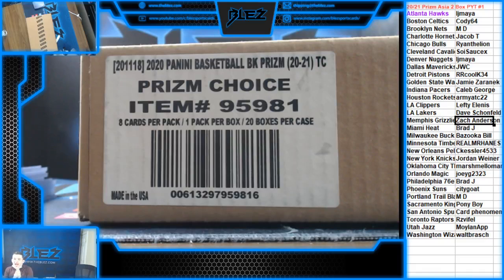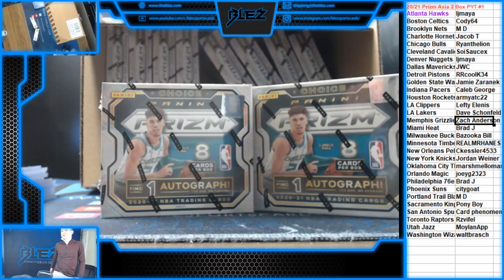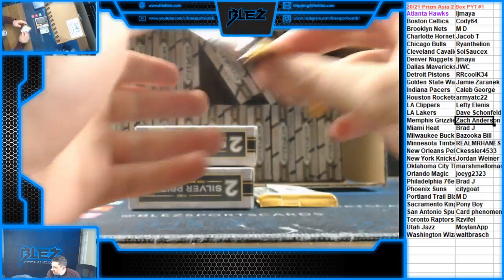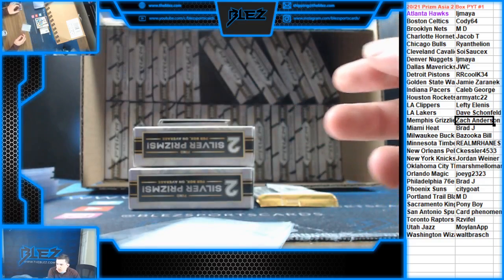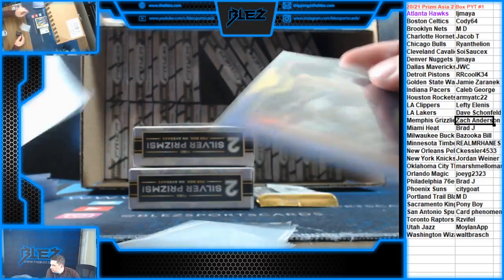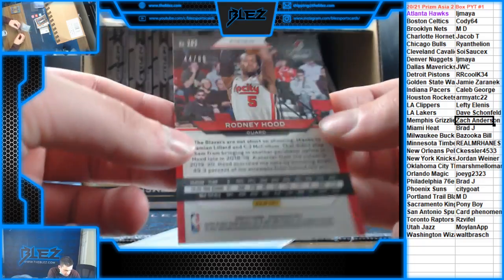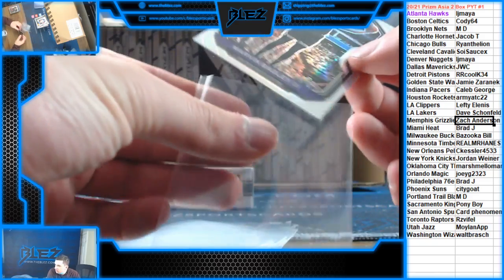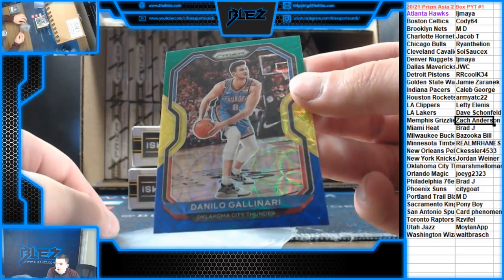2020-21 PRizm BSK Asia 2 Box PYT #1